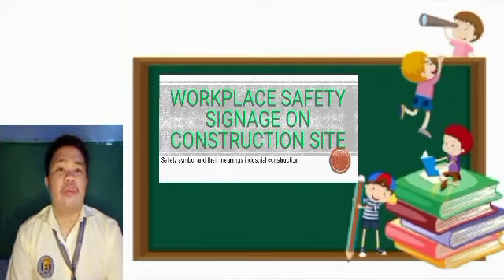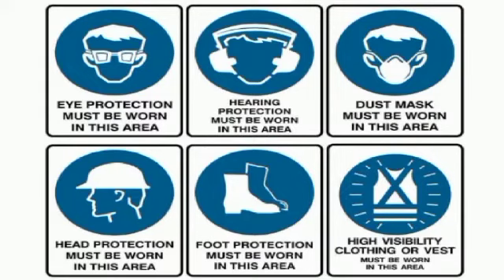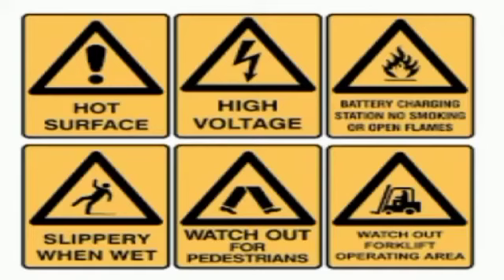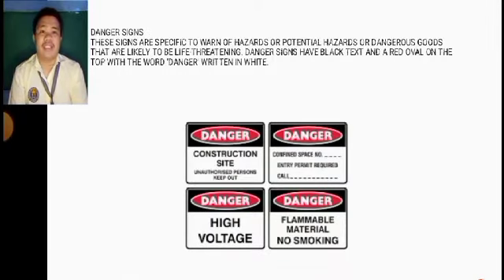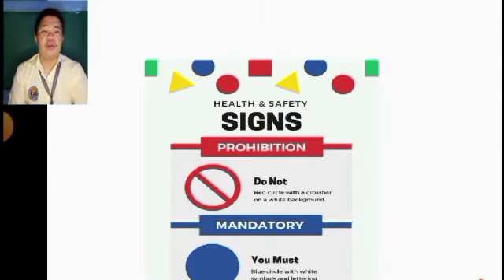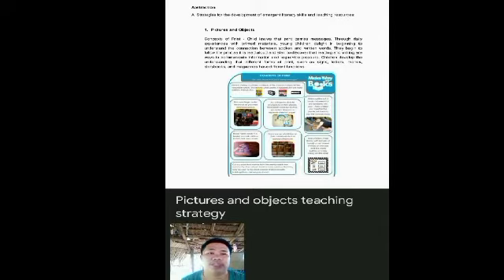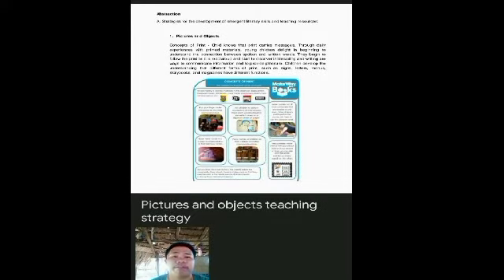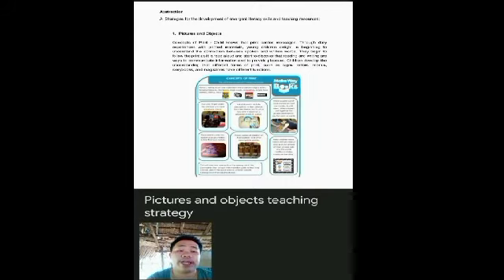Teaching Demonstrate about teaching strategy.